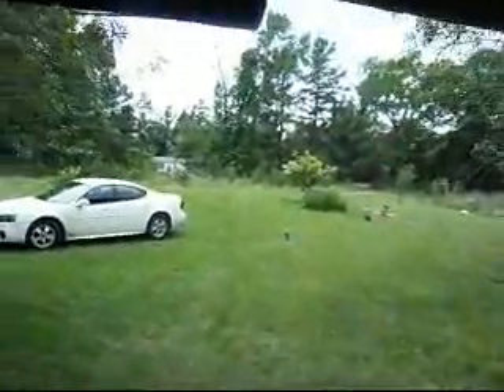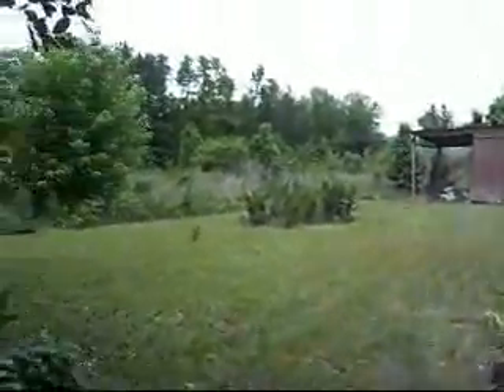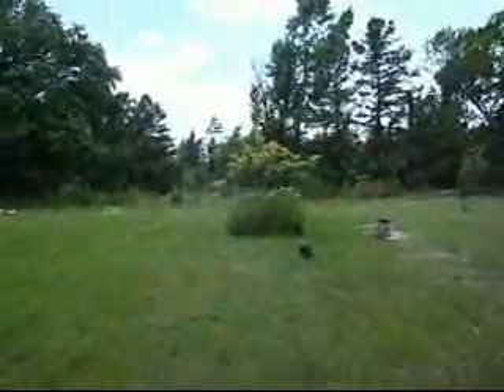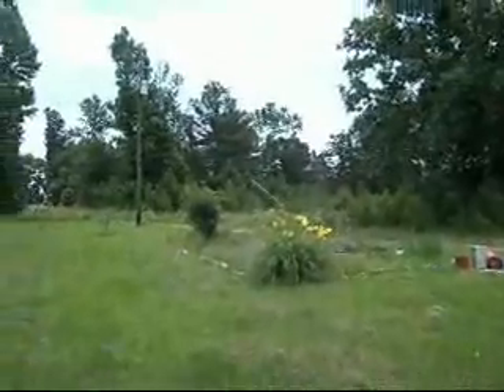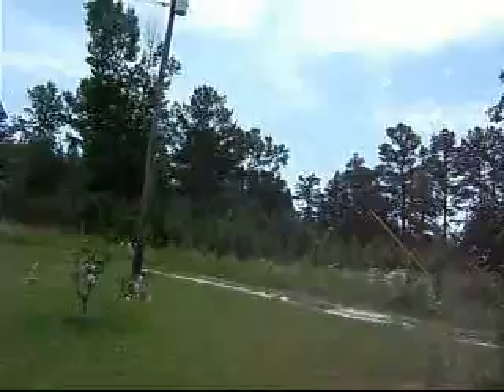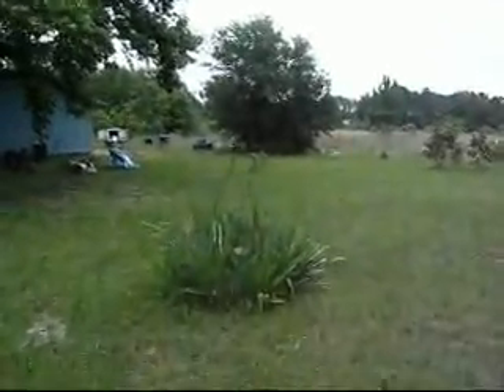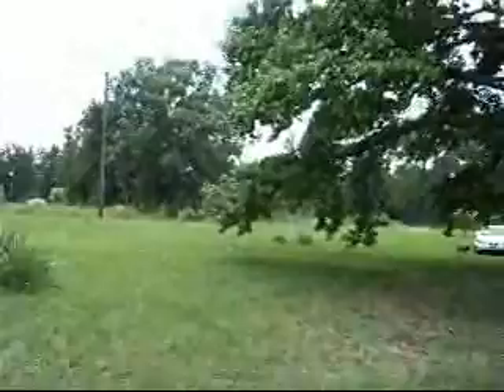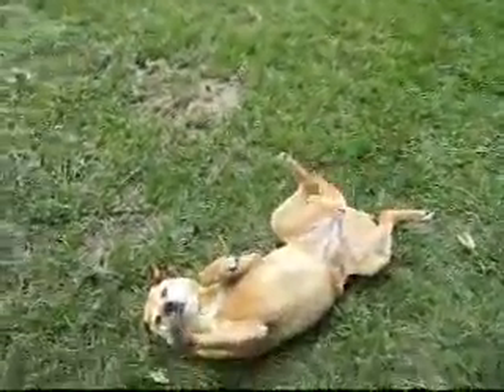My Yard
A brief tour of the yard